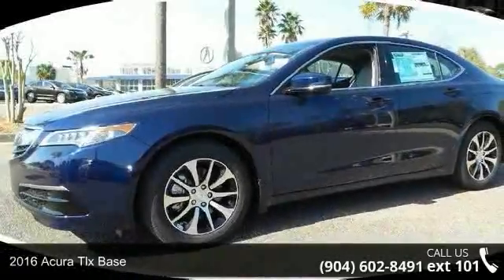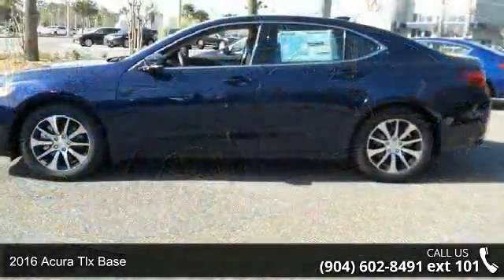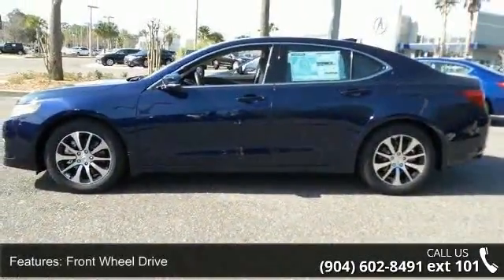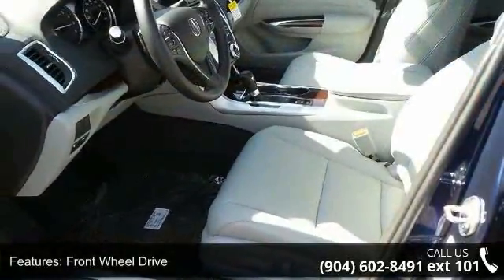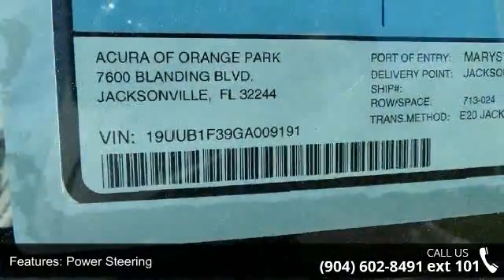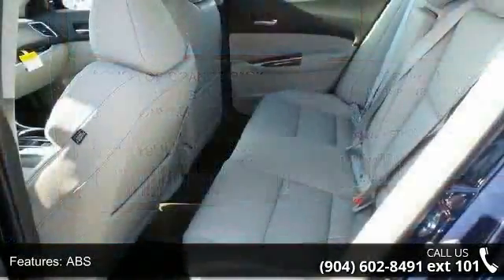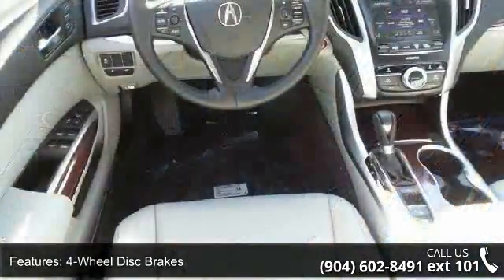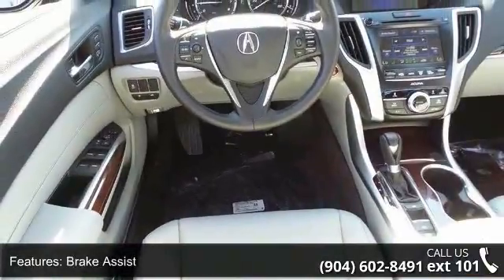2016 Acura TLX BASE - Acura of Orange Park - Jacksonville...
(All prices do not include taxes, estimated tag fees, dealer documentary fee or dealer added equipment)